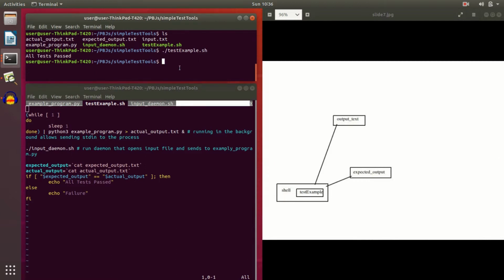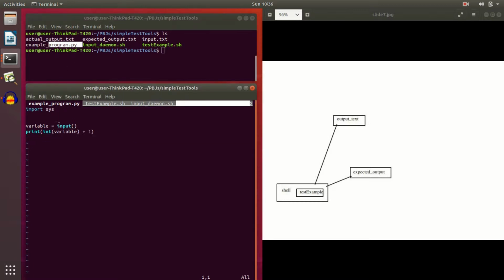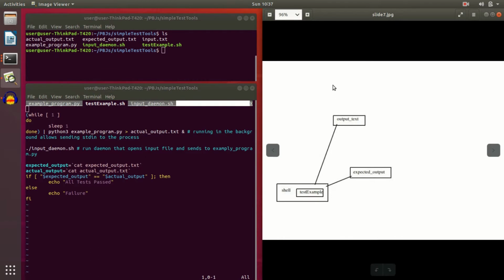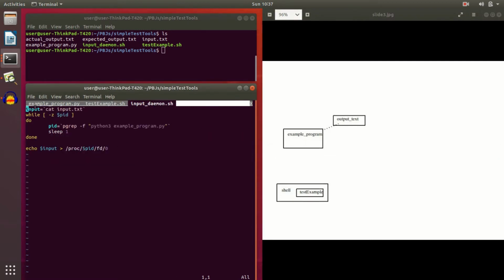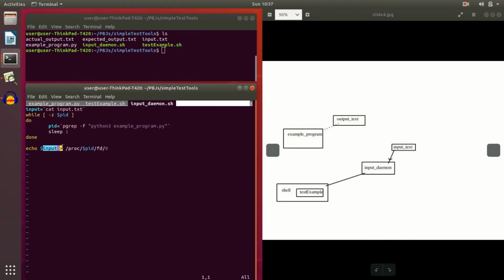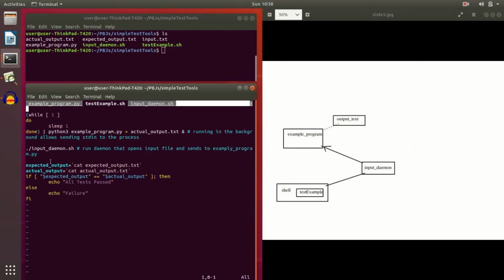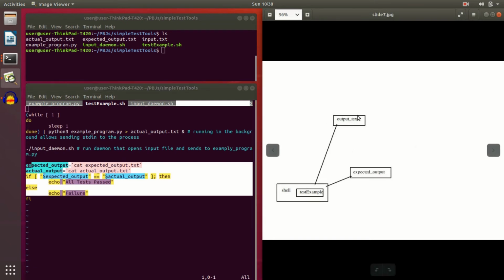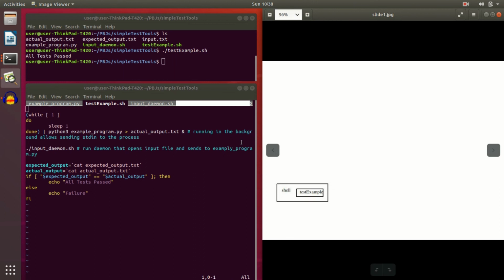Simple Program Testing using Bash shell scripting on Linux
PBJs: Programming Basics for Jobs and Interviews